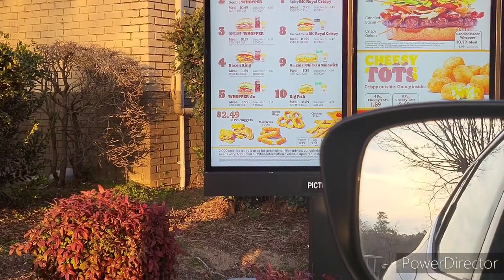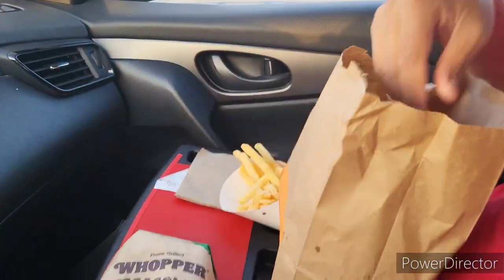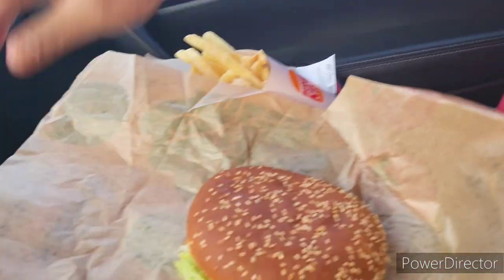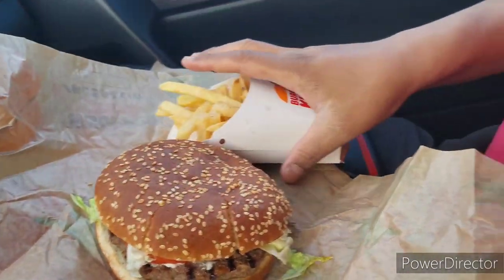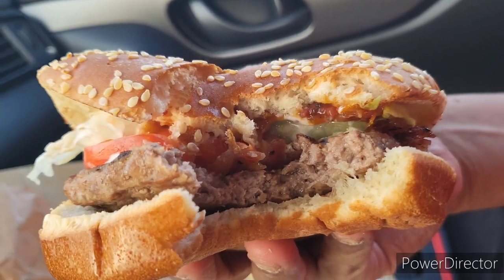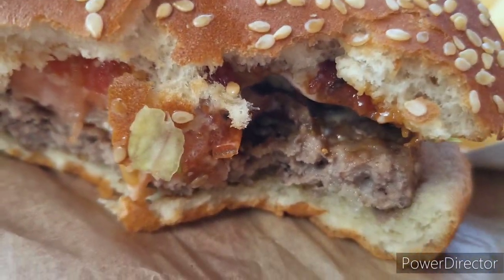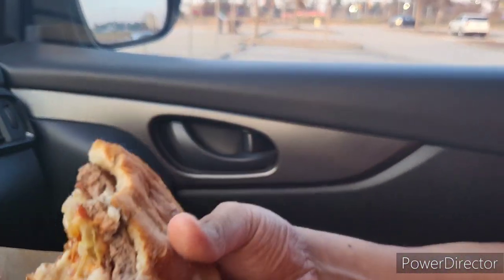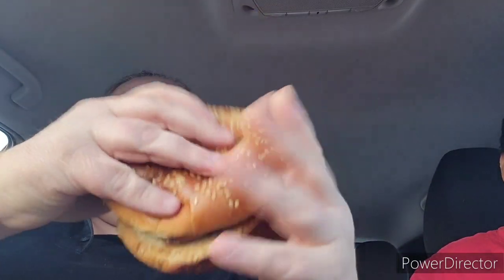Burger King Candied Bacon Whopper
New Candied Bacon Whopper from Burger King.